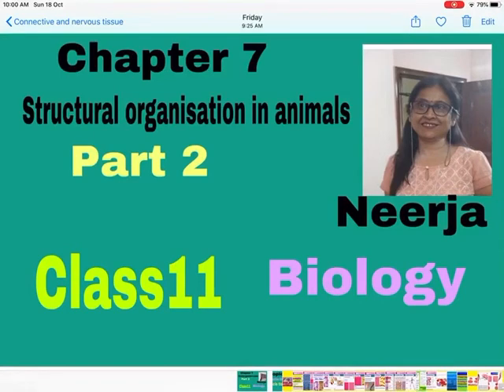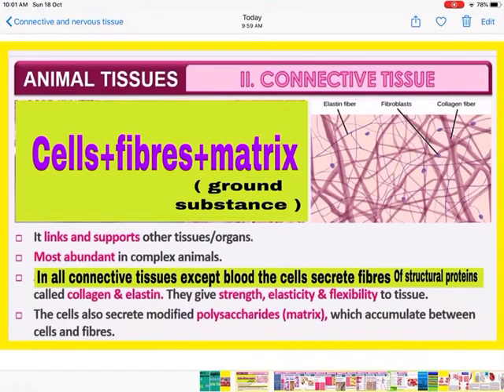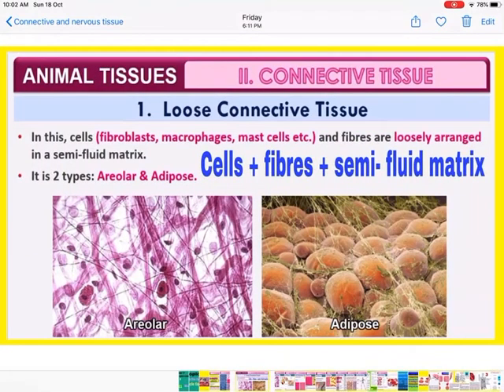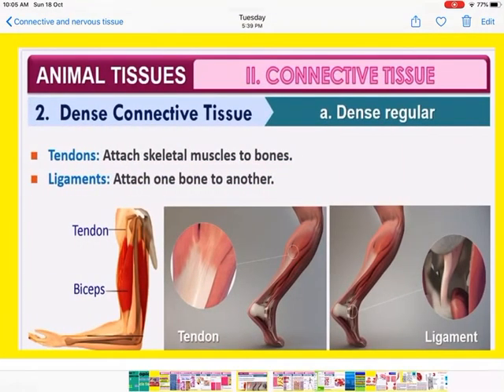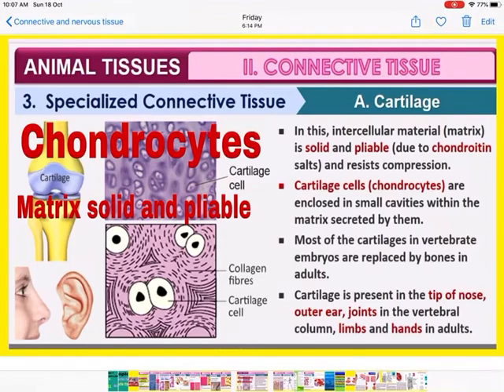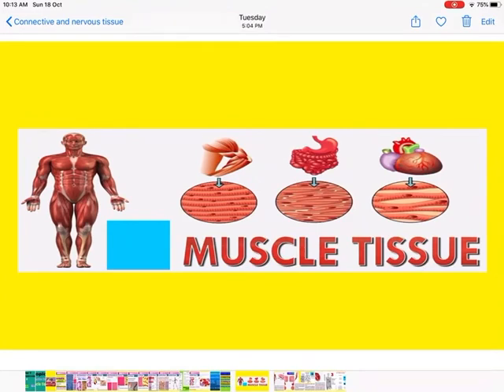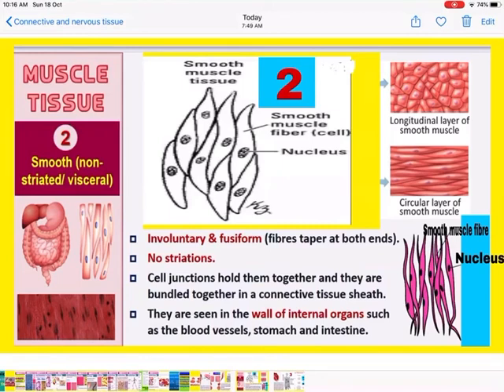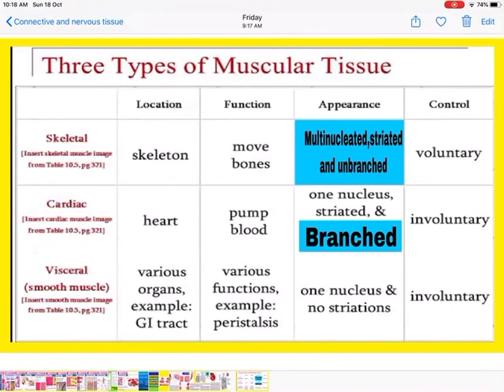Biology,class 11, chapter 7, structural organisation in animals,part 2/2, by Neerja,with MCQ test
Topic. connective tissues, muscle tissue

Ref. bankofbiolgy.com